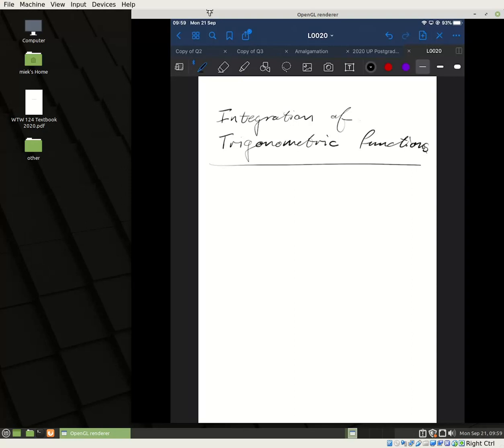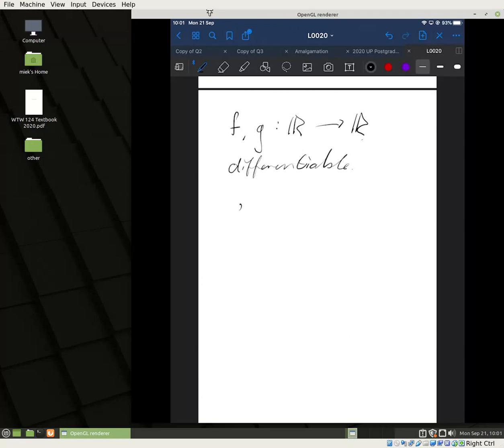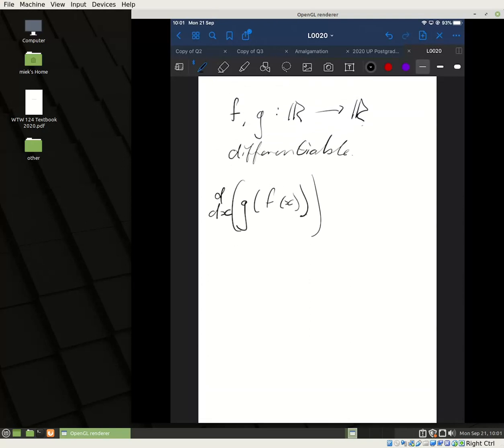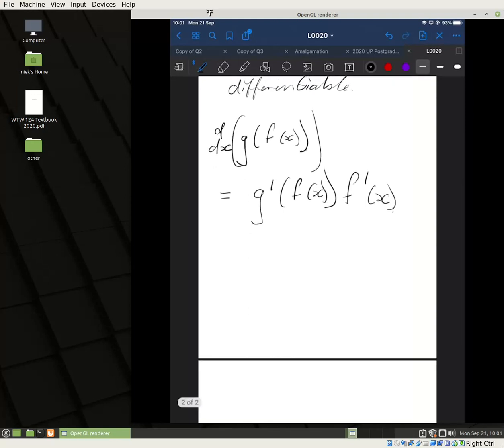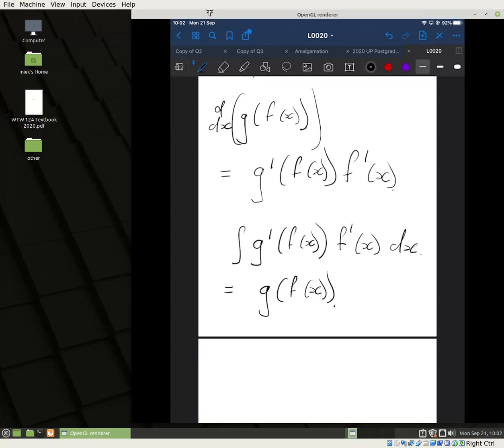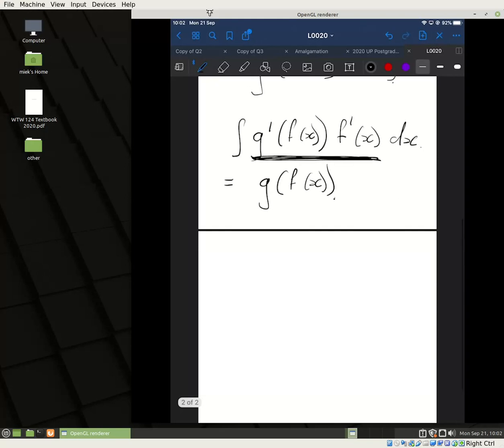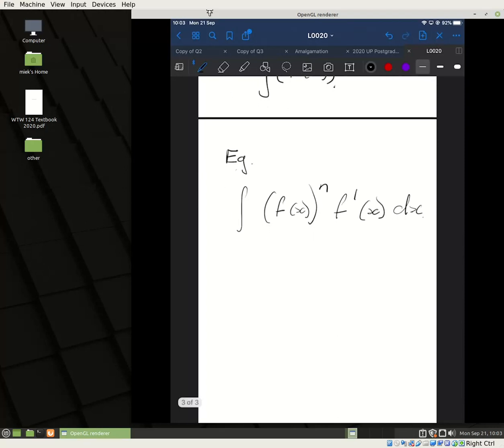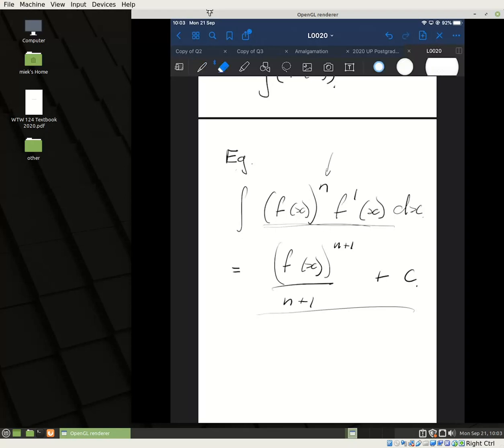Chap 4-2-1 Intro